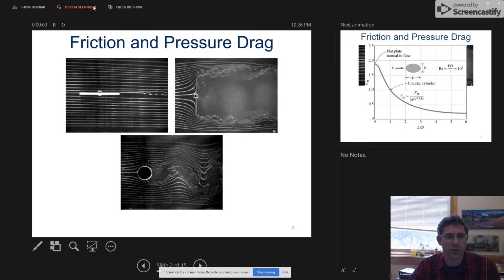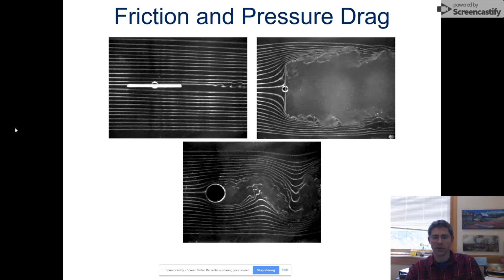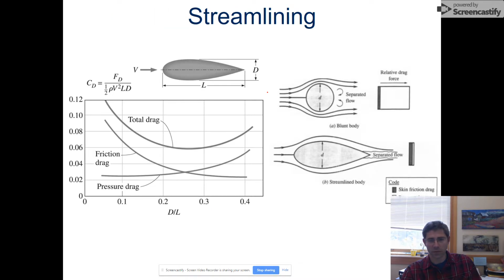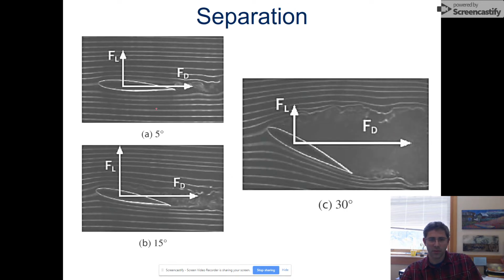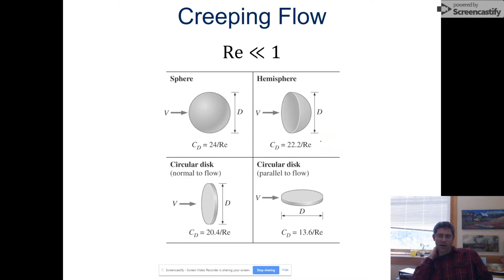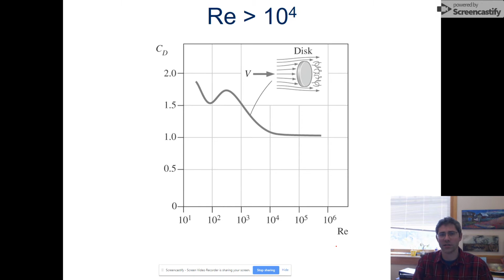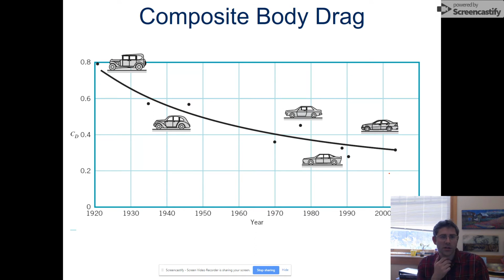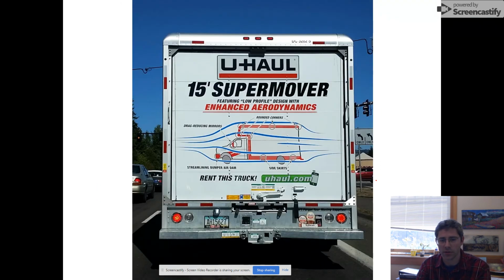Lecture 24 Drag Part 2